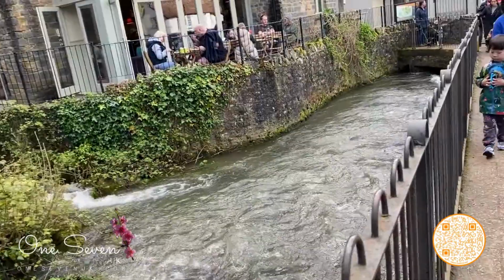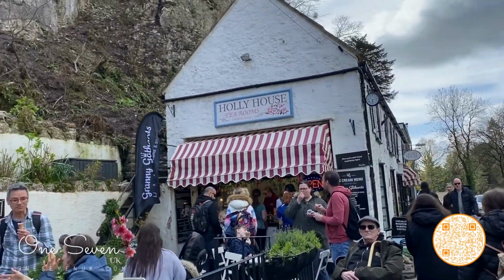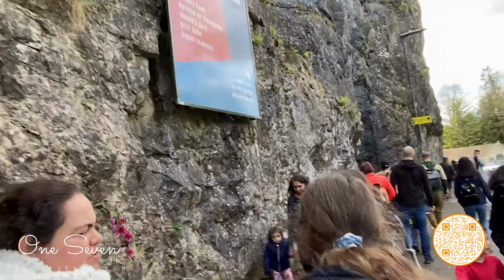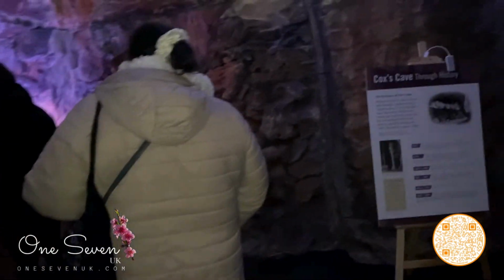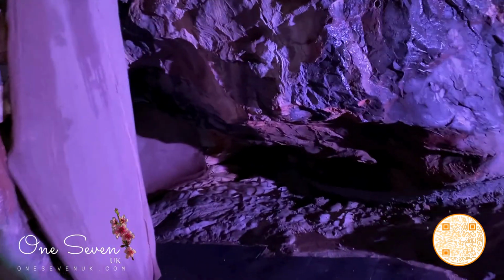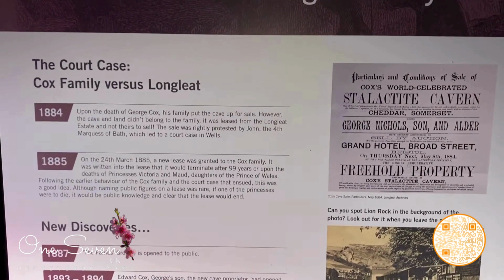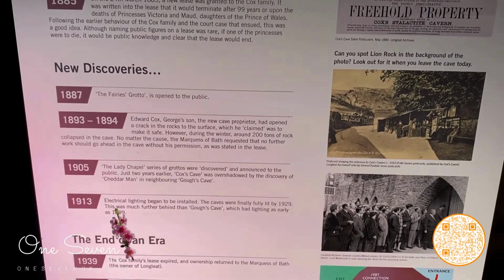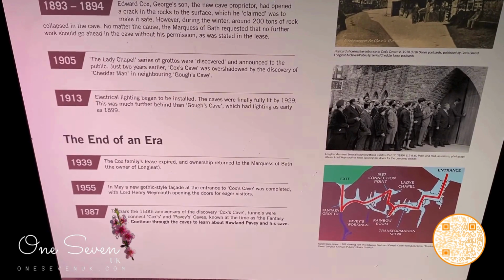EXPLORING CHEDDAR: COX'S CAVE ADVENTURE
Join us on an unforgettable journey as we explore the breathtaking beauty of Cox's Cave at Cheddar Gorge. Venture deep into the heart of this enchanting underground wonderland, where the delicate formations of stalactites and stalagmites captivate the imagination.

From the tranquil drip of mineral-rich water to the ethereal glow of cave formations illuminated by soft light, every moment in Cox's Cave is a testament to the awe-inspiring forces of nature. Prepare to be transported to a world of wonder and intrigue as we uncover the hidden treasures concealed beneath the earth's surface.

This immersive journey into Cox's Cave promises to leave you spellbound. Don't miss out on the opportunity to witness the natural beauty and geological wonders that await beneath the surface of Cheddar Gorge. Join us on this extraordinary expedition and prepare to be amazed!

🌟 Welcome to One Seven UK (onesevenuk.com) - where passion meets craftsmanship! 🏠💕 As a family business based in Southampton, England, we are deeply dedicated to handcrafting high-quality scrunchies - super size, mini, and skinny - that add a touch of elegance to your hair game. But that's not all! We pour our hearts into producing a wide range of premium quality handmade products, because making things is what Verji enjoys doing!

👨‍👩‍👧‍👧 Meet the faces behind the magic: We are husband and wife, Matt and Verji, and our lovely daughters, Rachel and Abigail. Our journey began when we met in Winchester, England, in November 2006. From there, love blossomed, and we got engaged at the Statue of Liberty in March 2007, followed by our beautiful wedding in Winchester in August 2007. As a radiographer, Verji passionately cares for others at the hospital in Southampton, while Matt takes charge of our children's homeschooling.

🧶 Verji's love for creating beautiful things goes back to her childhood, where she watched her grandmothers skillfully crocheting, knitting, and sewing. Inspired by their talents, she started crocheting and knitting at the tender age of seven. Over the years, her passion for creating unique gifts to bring joy to people's lives has only grown.

🎨 Everything we offer at One Seven UK is lovingly handmade by Verji in her spare time, with meticulous attention to detail. Matt brings his expertise to the computer side of things and ensures smooth order processing. Our lovely daughters, Rachel and Abigail, lend their helping hands and even model our beautiful scrunchies!

📖 The name "One Seven UK" holds a special meaning to us. It's a reference to the Bible verse, Joshua 1:7, which reminds us to be strong and courageous as we embark on this beautiful journey of creating and sharing our handmade treasures with the world.